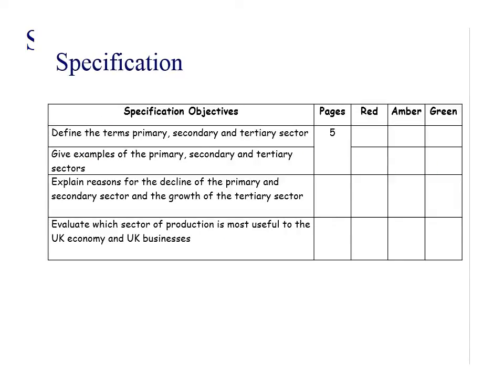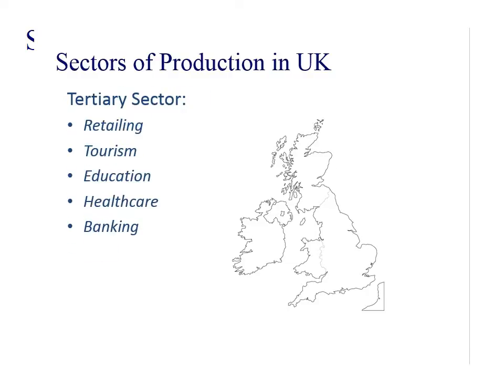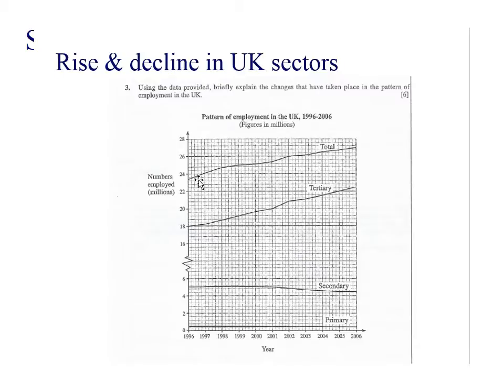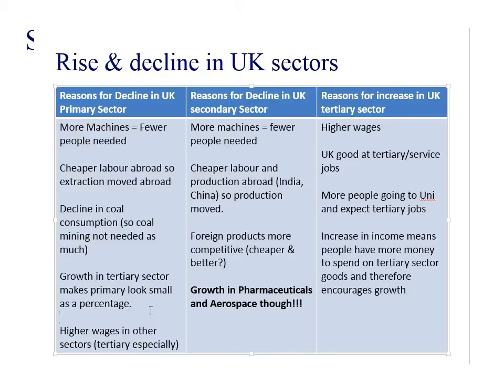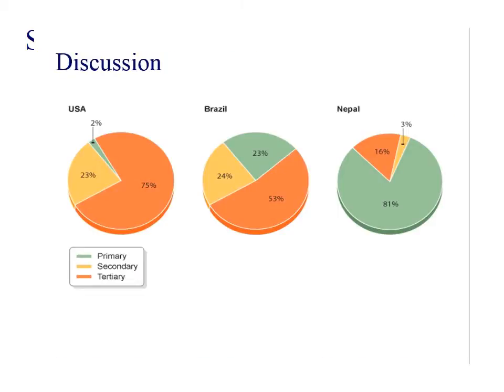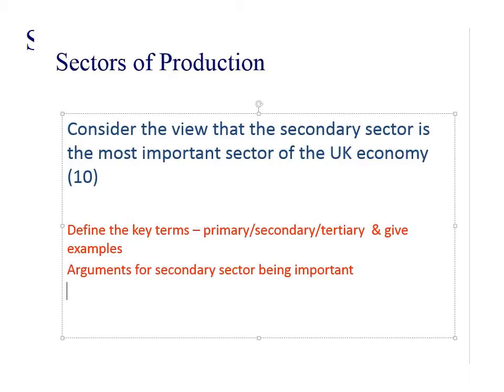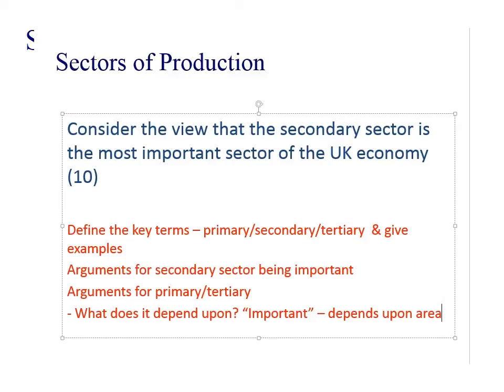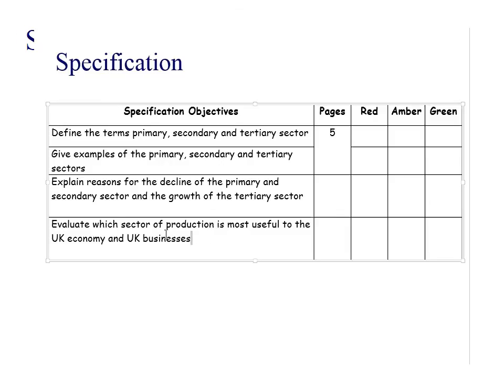Unit 1 WJEC 16 Sectors of Employment